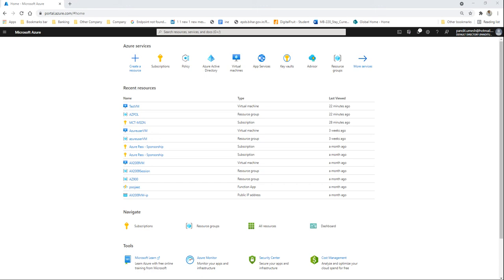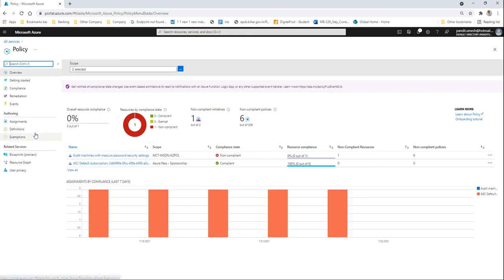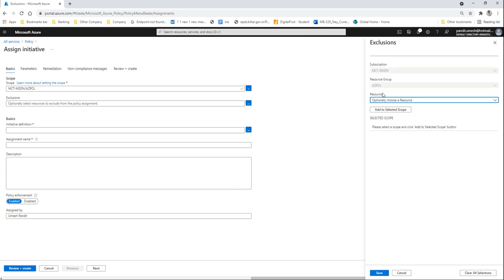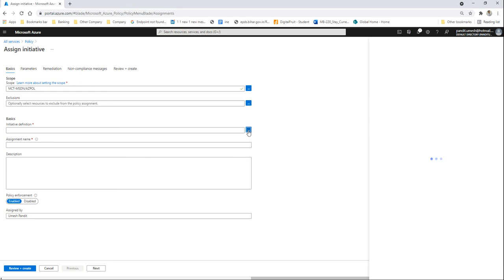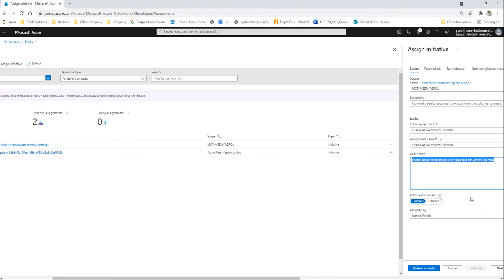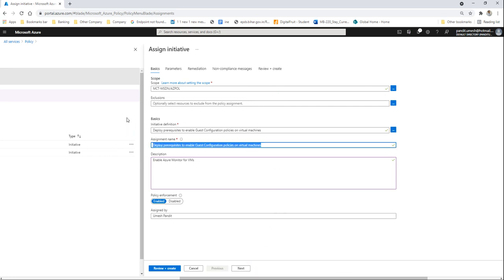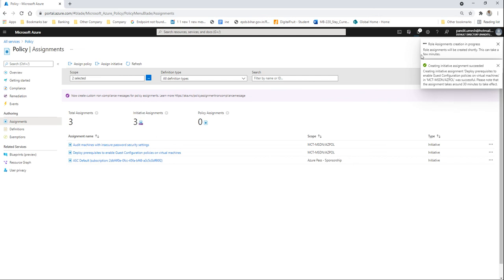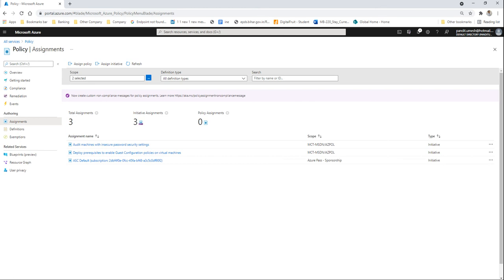How to work with Azure Policy step by step in Azure @AzureTalks by Umesh Pandit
How to work with Azure Policy step by step @AzureTalks by Umesh Pandit